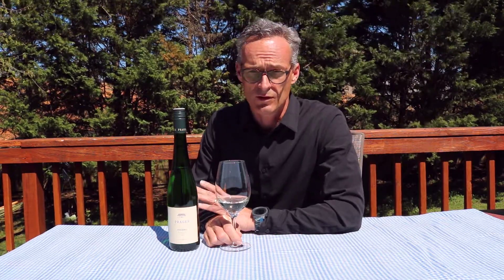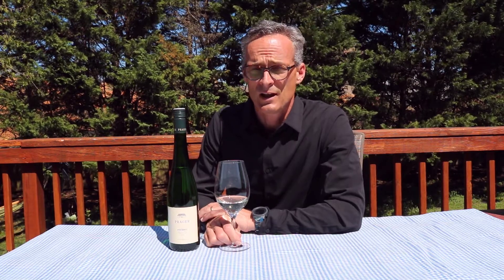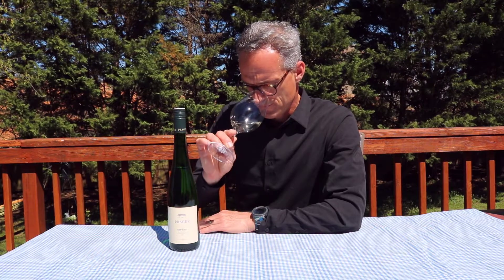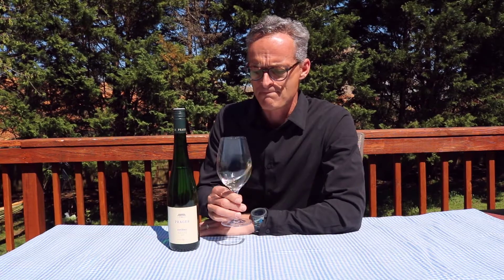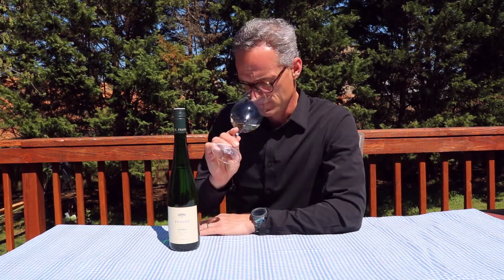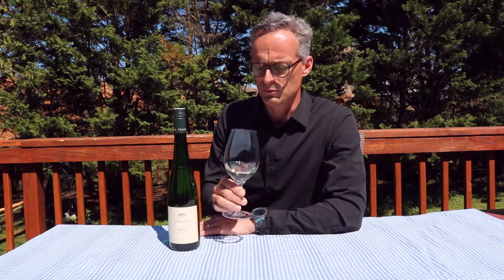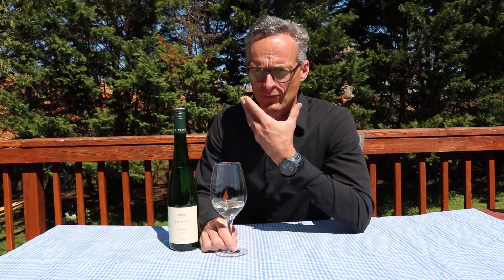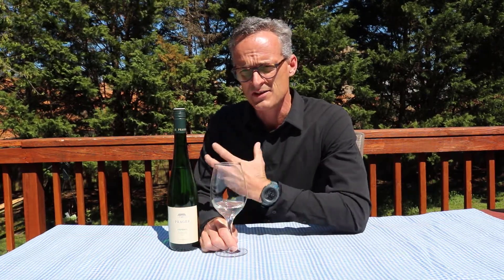Tasty Expectations | Prager Steinriegl Riesling Federspiel 2019